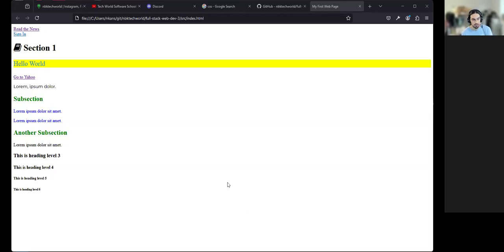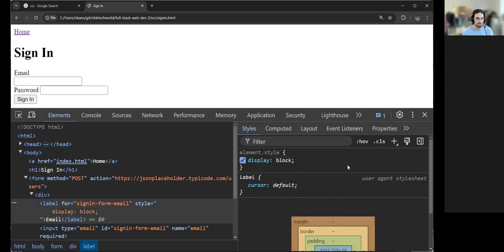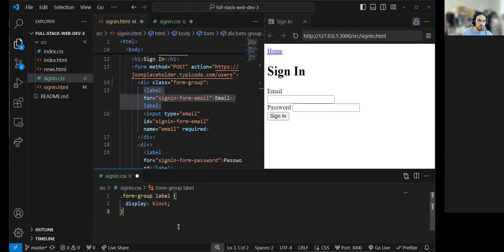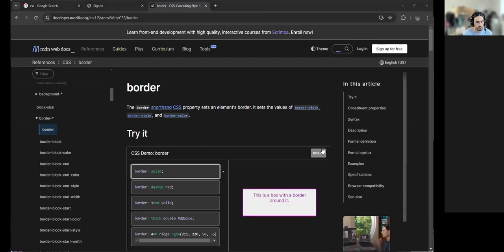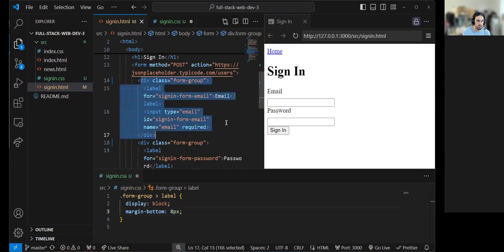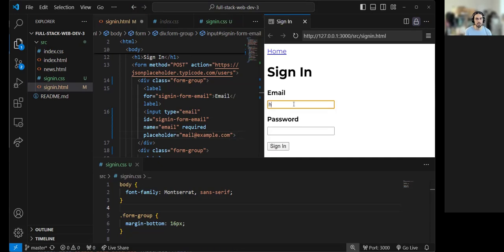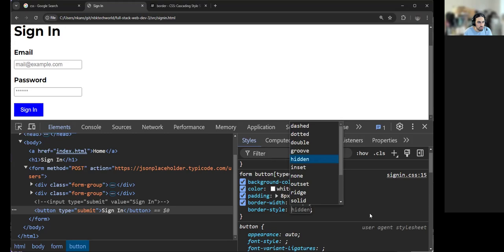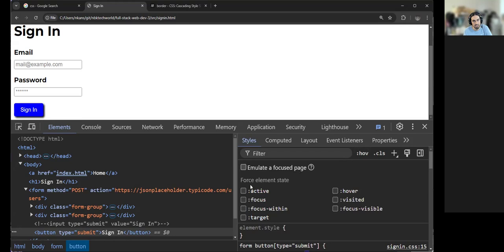Styling HTML Form with CSS - Bootcamp Day 4 (2024-08-29)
Learn how to style a sign-in form using Cascading Style Sheets (CSS).

The lecture goes over CSS selectors such as Descendant Selector and Child Selector.

You learn about the parent-child terminology for the document tree.

You learn the box model and meaning of padding, border, and margin.

The lecture teaches you to use the browser Developer Tools (DevTools) to investigate and explore CSS properties and concepts.

You also learn how to reference documentation such as from the Mozilla Developer Network (MDN).

You also learn about the hover pseudo-class and the attribute value selector.